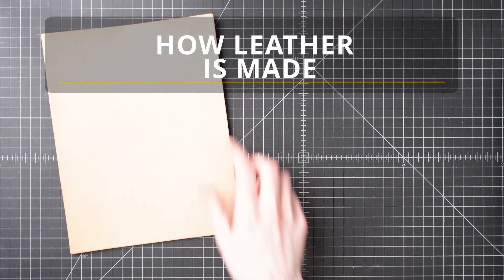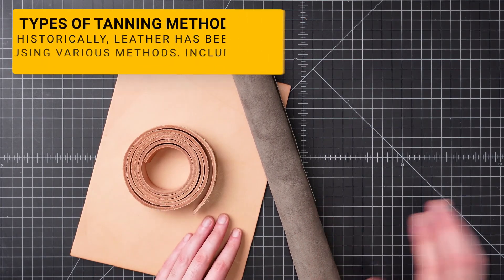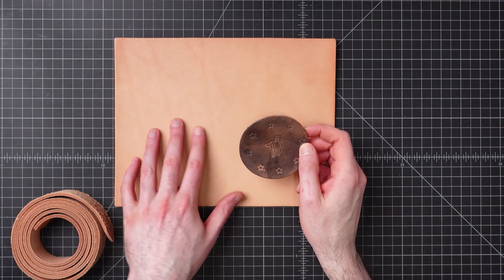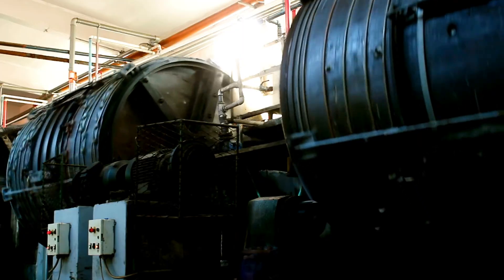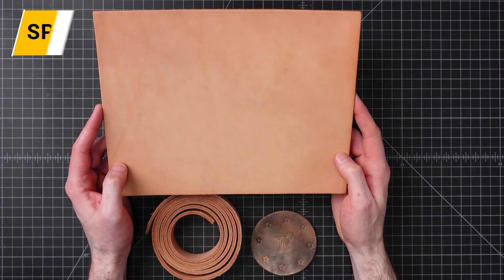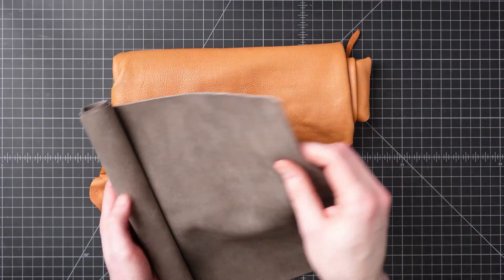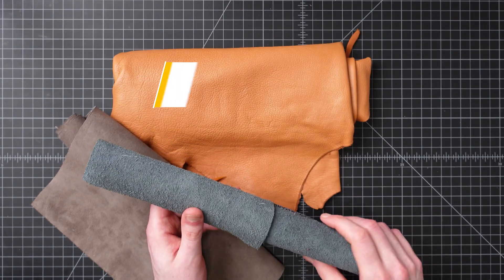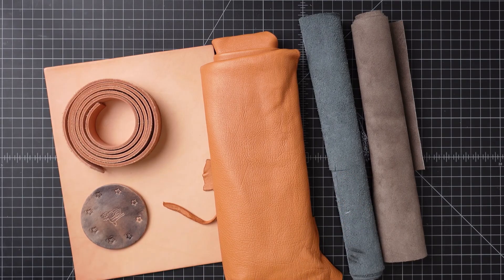How Leather is Made: The Veg and Chrome Tanning Processes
Learn about the two primary leather tanning methods—vegetable tanning and chrome tanning. Discover how each method affects the durability, appearance, and function of leather. We'll explore tanning processes, compare their advantages and uses, and help you choose the right type of leather for your project.

TIMESTAMPS
00:00 - Intro
00:26 - Tanning Function
01:28 - Vegetable Tanning
03:17 - Vegetable Tanning Sources
03:33 - Vegetable Tanning Process
04:16 - Chrome Tanning
05:37 - Chrome Tanning Main Functions
06:00 - Material Selection
06:26 - Final Thoughts